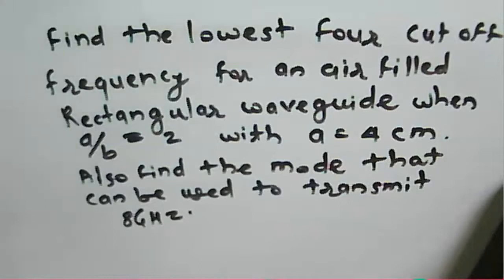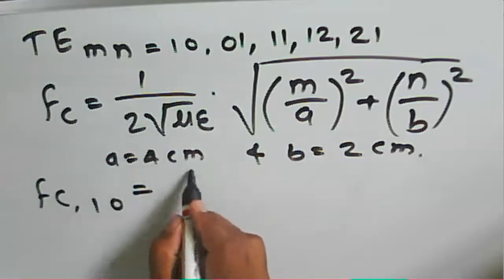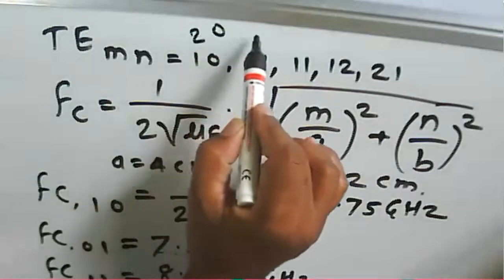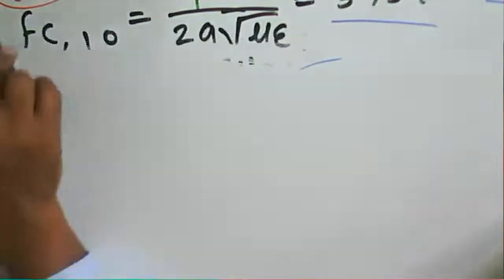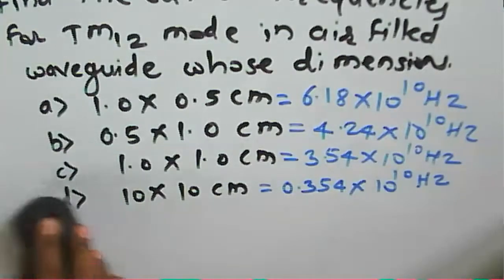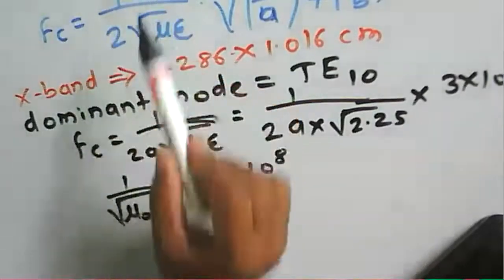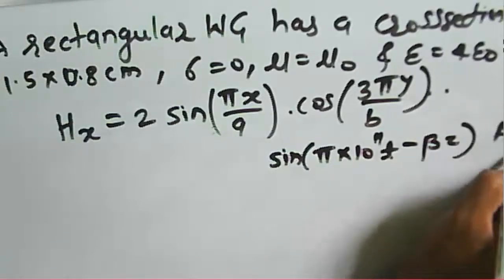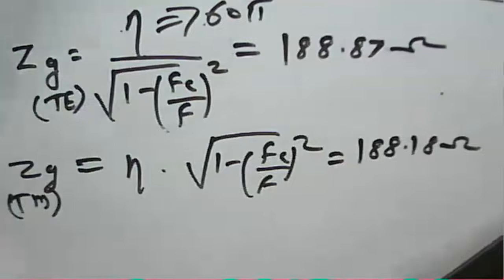Microwave Communication: Lecture 20: Numerical on Waveguide and its components